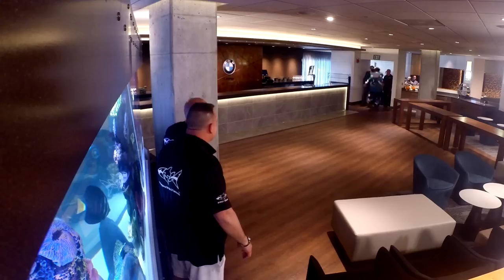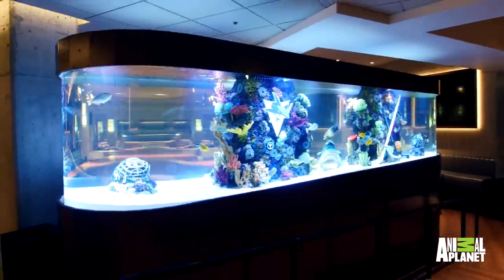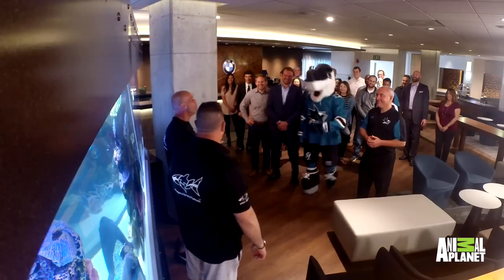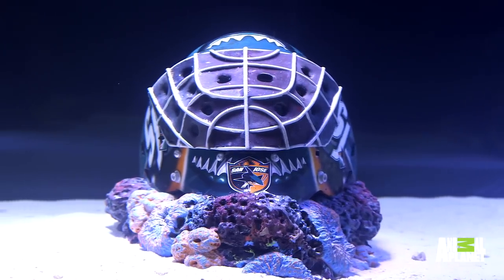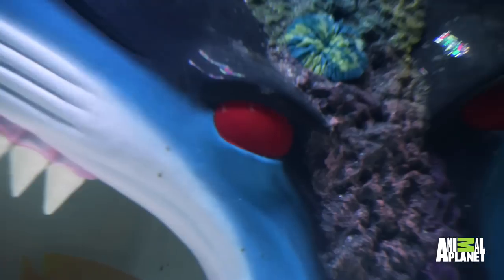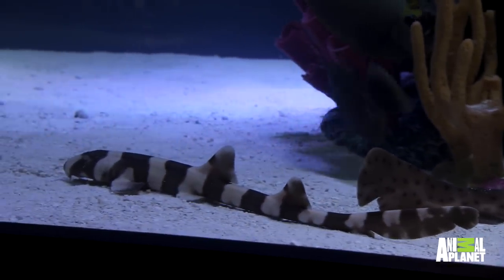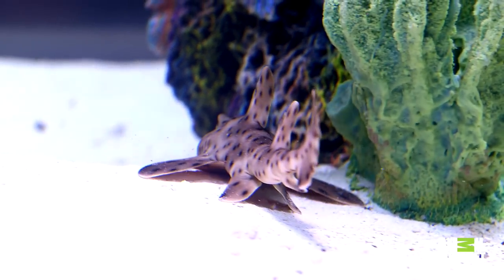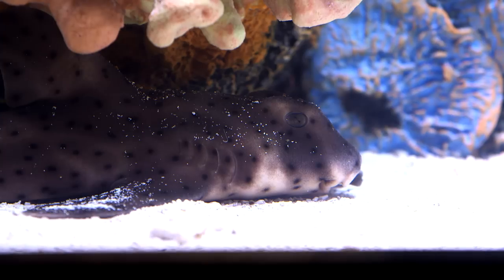A Hockey-Themed Shark Tank For The San Jose Sharks | Tanked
Tanked | Fridays at 9p
Wayde and Brett captured all of the San Jose Sharks' special features in this jawsome tank!